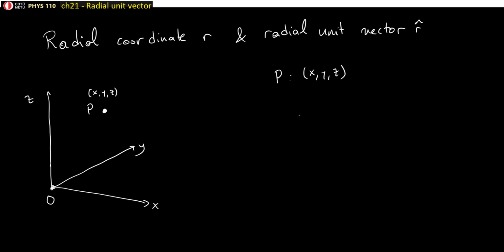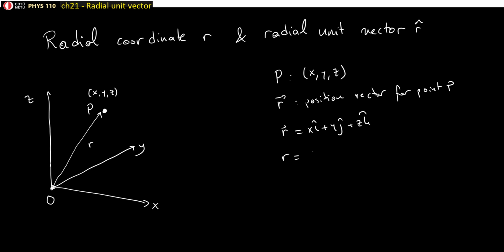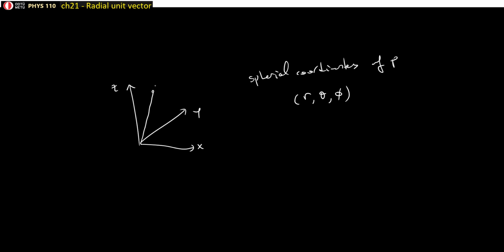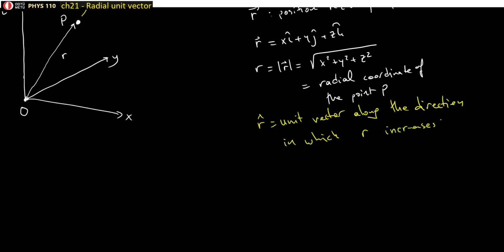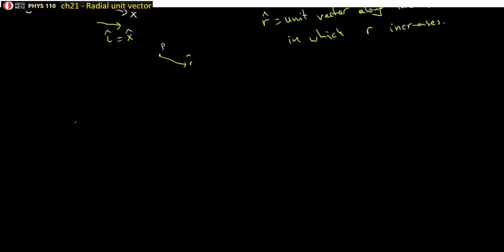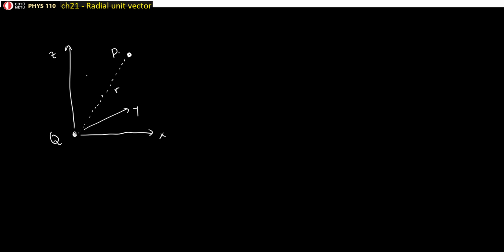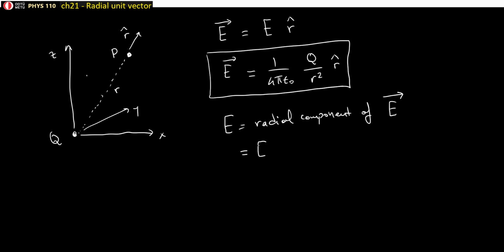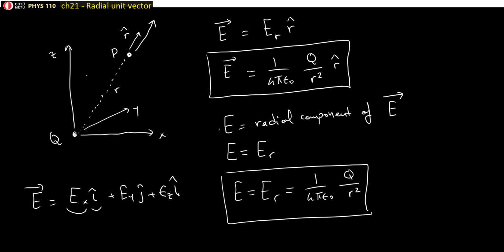G21 A02 Radial unit vector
We will use the radial unit vector frequently in many different places.